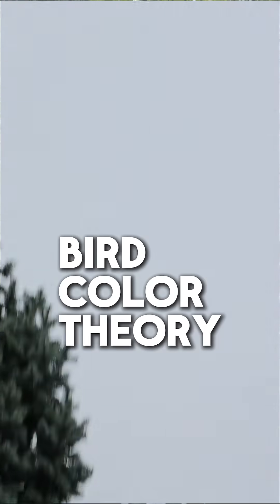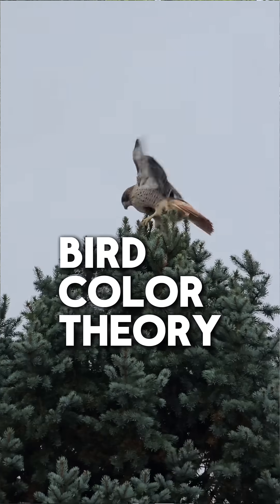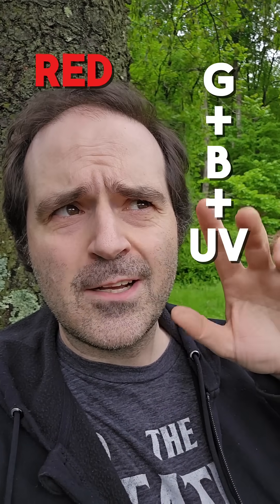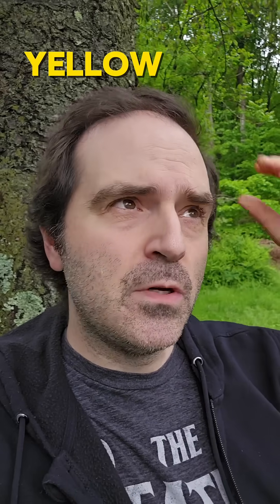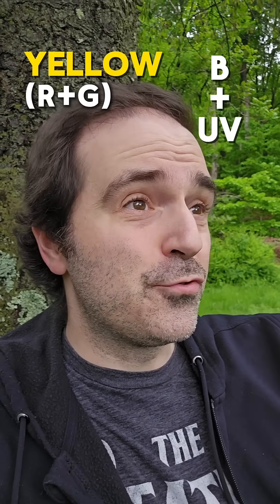Birds see different complementary colors than us!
let's chat about bird vision for a second. The fact that they have a fourth type of cone cell, sensitive to UV llight, implies that their complementary color pairs are not the same as ours. This is because they have four primaries (red, green, blue, UV), and not just six secondaries combining those (yellow, cyan, magenta, ruv, buv, and gruv), but another class of secondaries as well (ultrayellow, ultracyan, ultramagenta, human-white). In this video we'll tackle the math on just a couple examples of "bird complements."